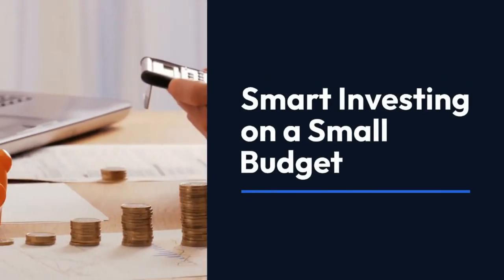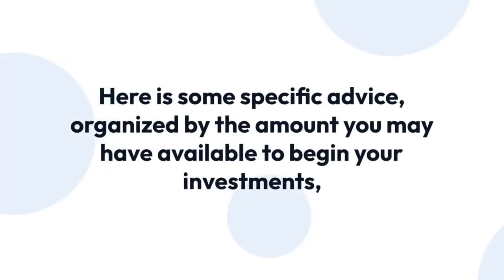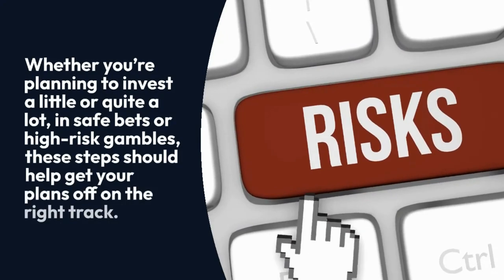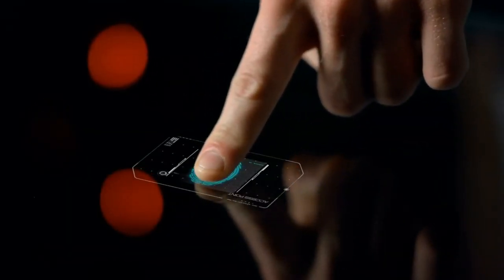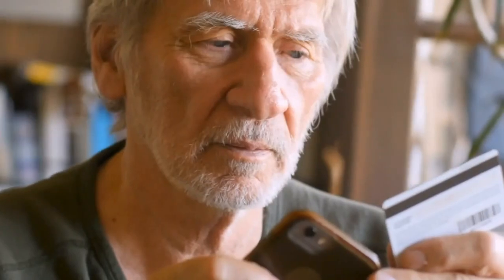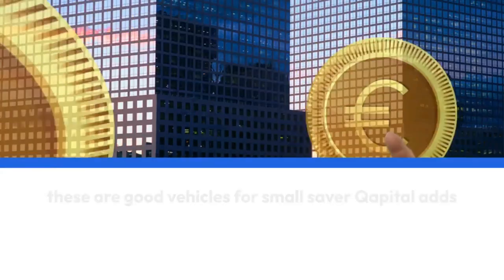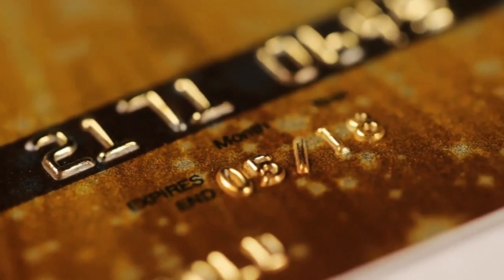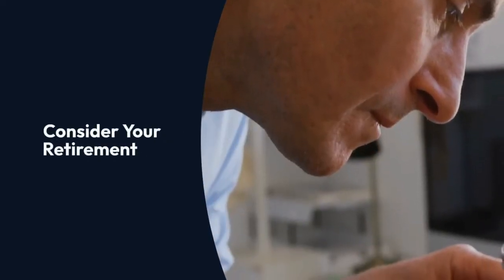How To Make Smart Investments On Small Budget | What should I invest in with small amounts of money?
In This Video we going to discuss about How To Make Smart Investments On Small Budget | What should I invest in with small amounts of money?

Before you begin to save, analyze what it’s costing you to carry debts you already have, and consider how rapidly you might discharge those. After all, high-interest credit cards can carry rates of 20% or more, and some student loans have interest rates over 10%.